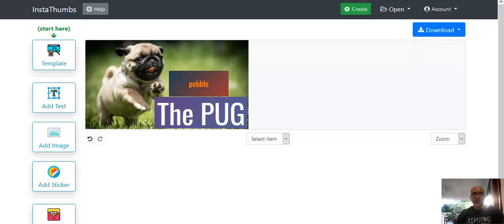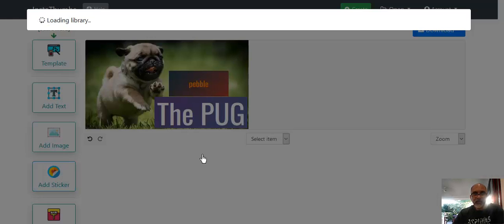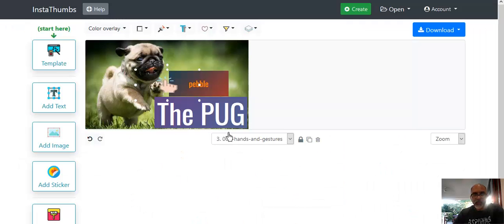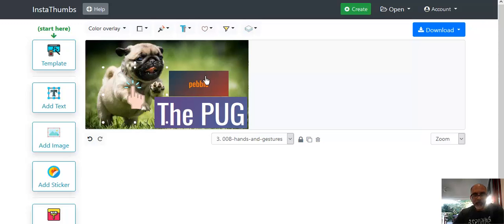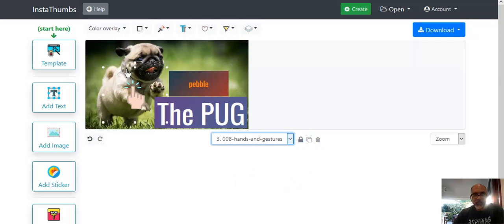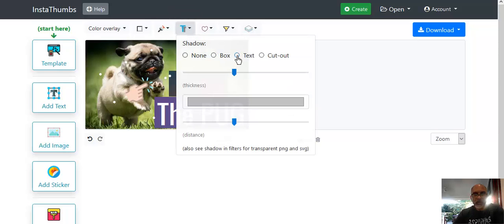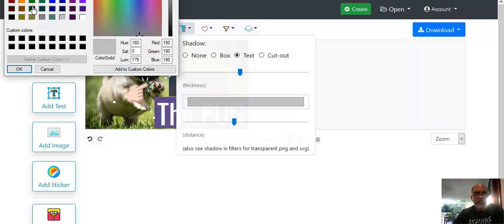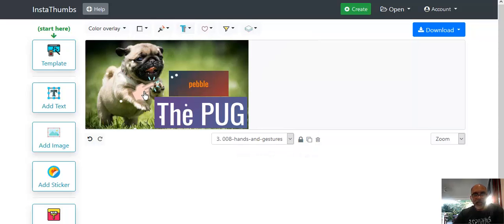How To Add Stickers To Thumbnails With Video Thumbnail Changer Instathumbs Software Program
In this lesson we shall show you hwo to add a emoji or sticker to thumbnails using the software program called Instathumbs.

Instathumbs is a cloud based software that allows you to edit your thumbnails with emojis or stickers and make them more engaging.

If you like the short tutorial on how to add stickers to thumbnails do LIKE our channel.